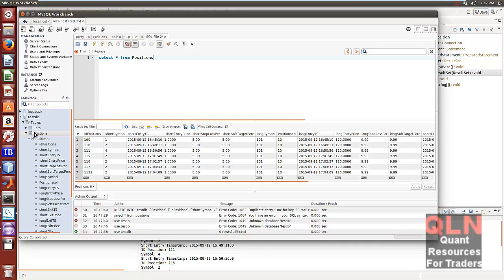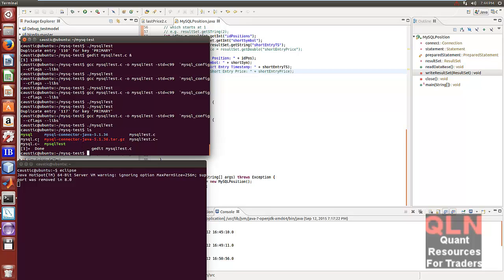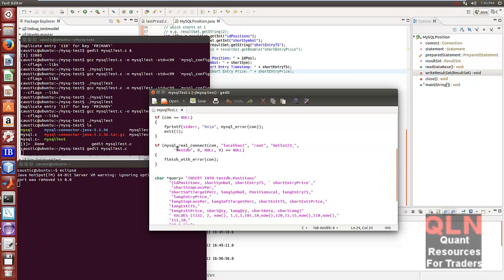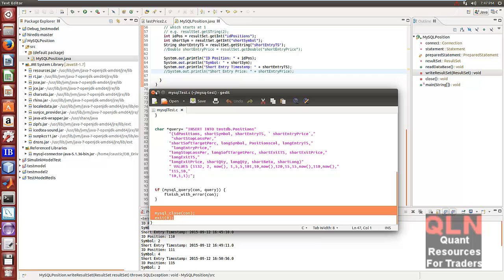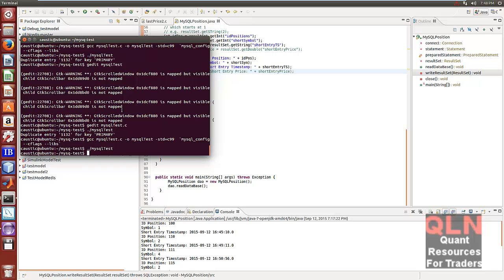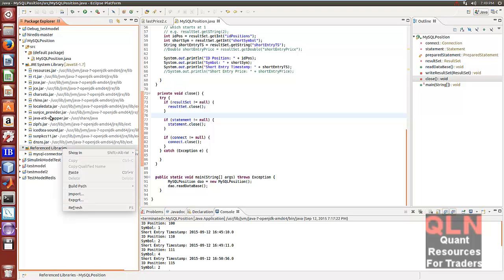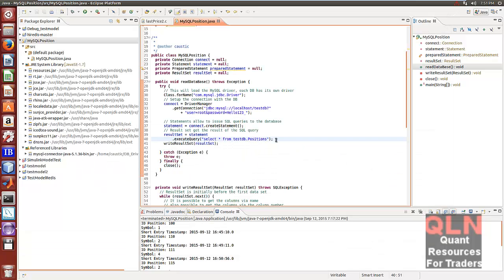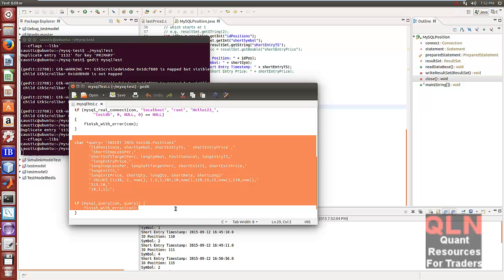Demo MySQL C Insert Java Select with Positions Database Table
This was very easy to put together